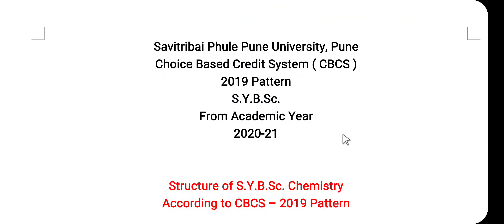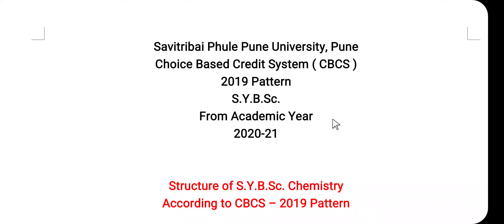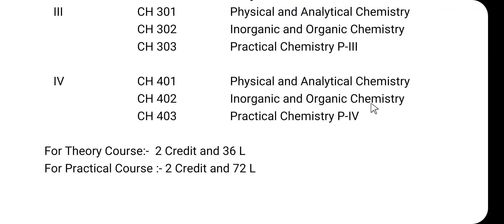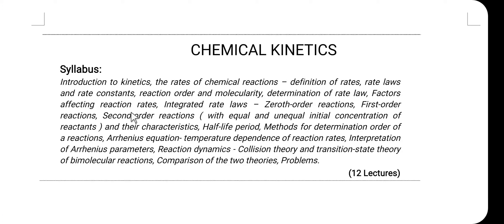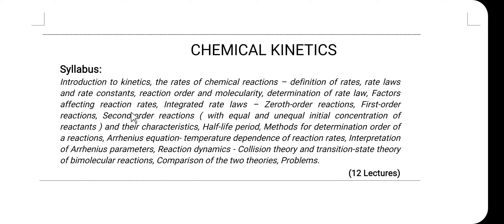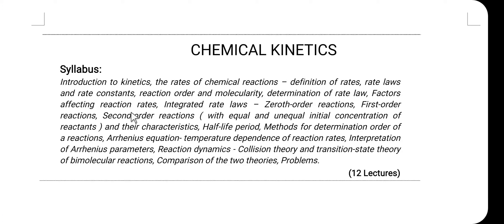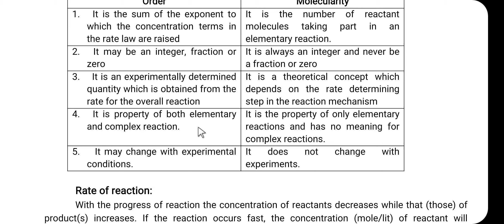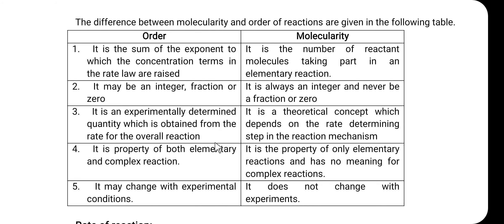S.Y.B.Sc. Chemistry Chemical kinetics Lecture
First Lecture
of Chemical kinetics ( For
SPPU Students )